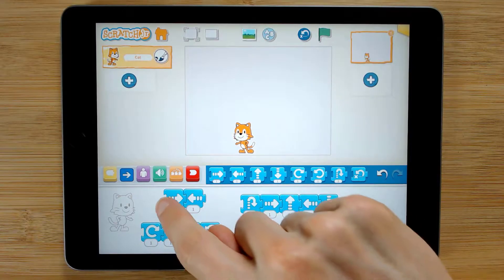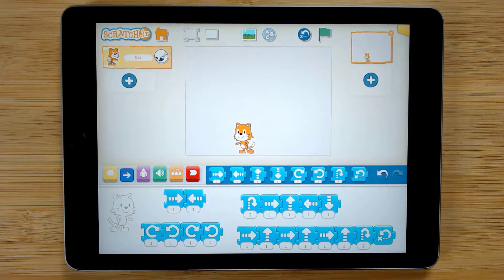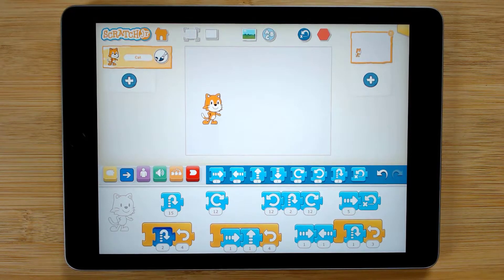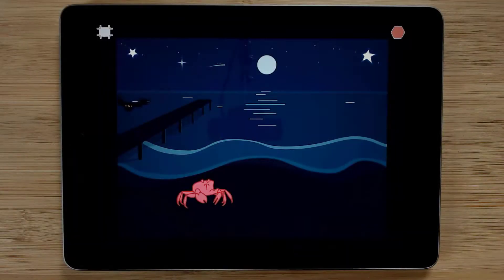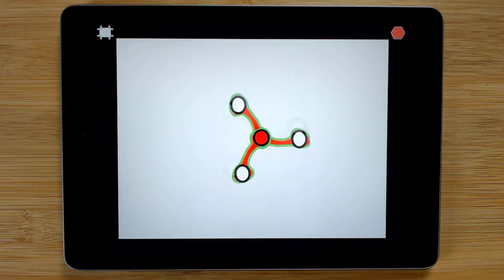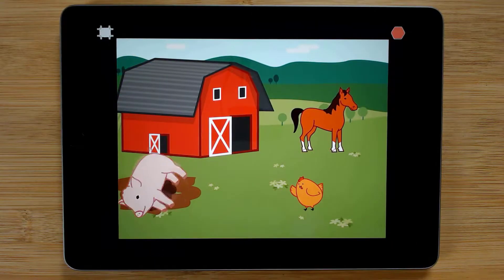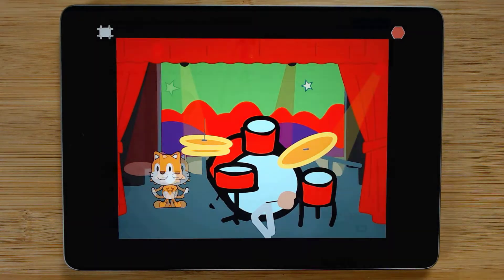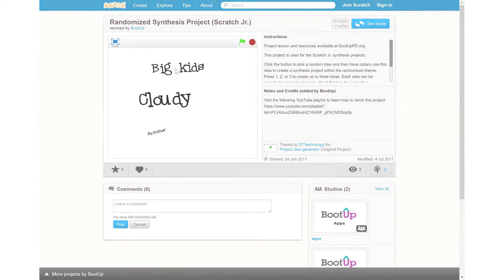ScratchJr (K-2) Overview for Projects 1-10